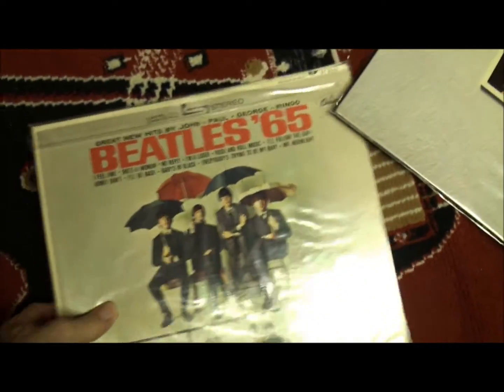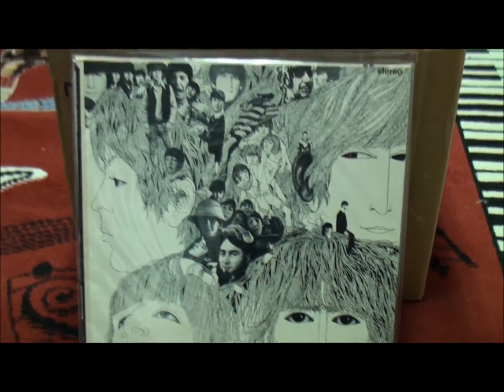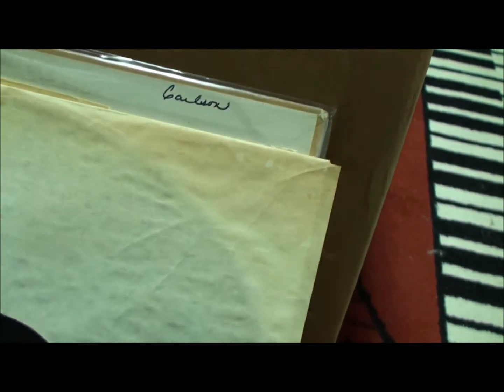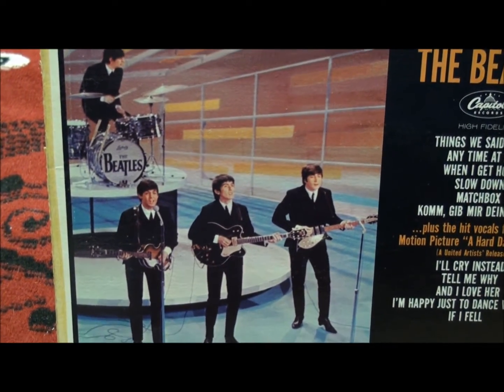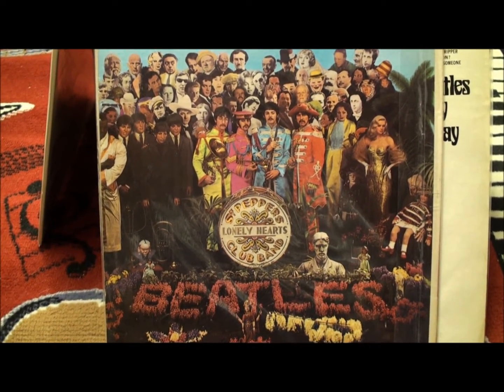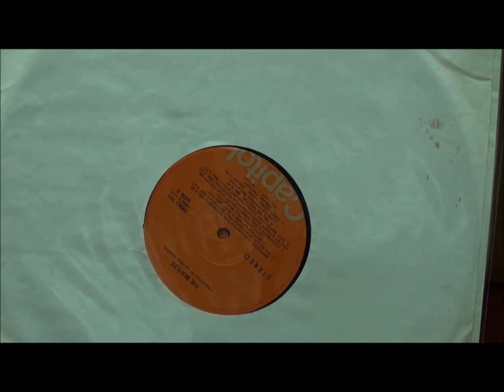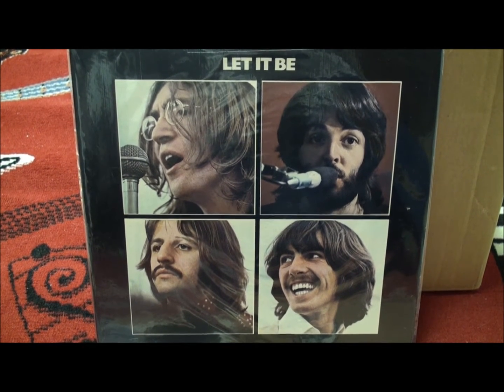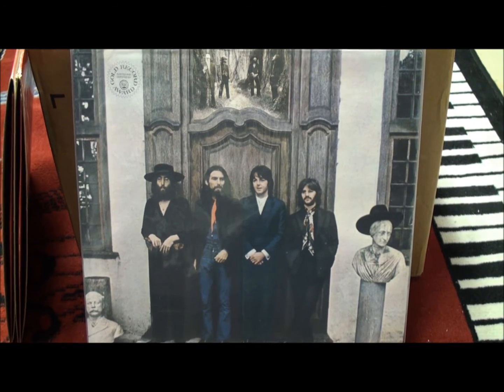Retro Heaven. My American Beatles vinyl collection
I show off my Beatles American Vinyl collection.  Sony HDR-CX520V handycam